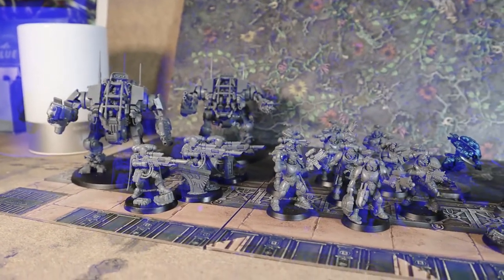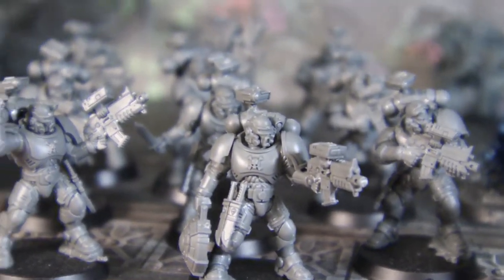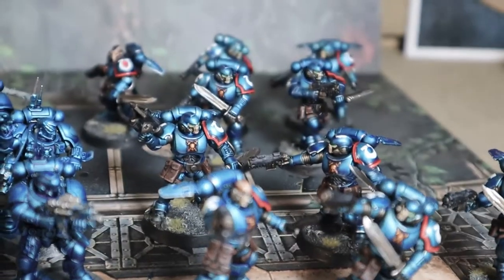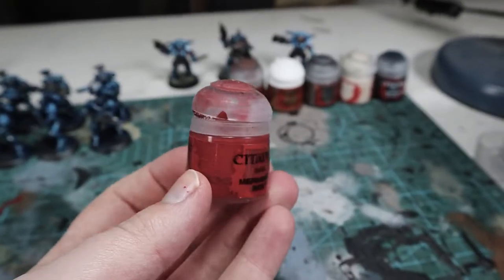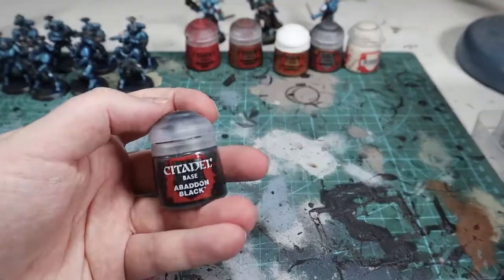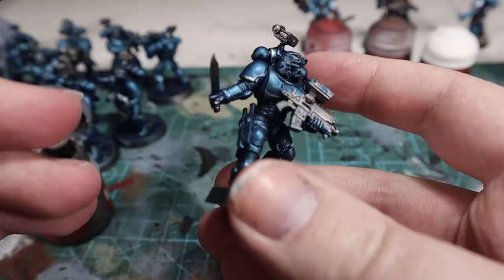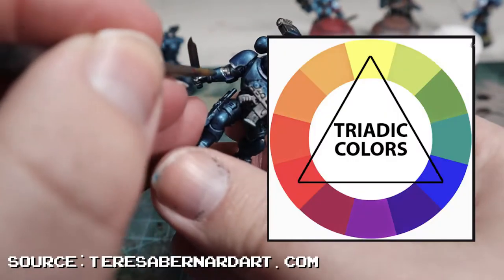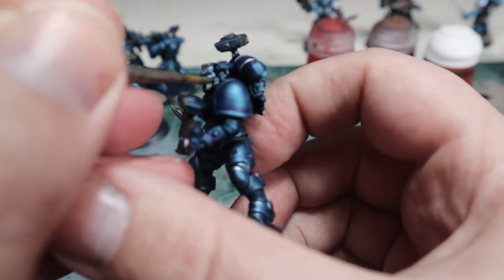Ultramarines Painting Guide: "The Rest of the Owl"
Lots of people asked for more detail on how to paint the rest of the ultramarines from my previous video, so here's a step by step, I hope you enjoy it, please like the video if you do and let me know how to improve these kinds of guides, as this is really my first. :)